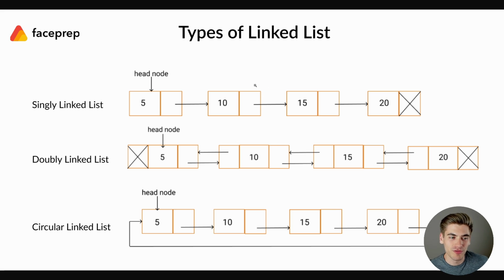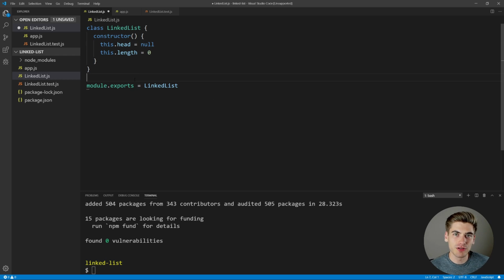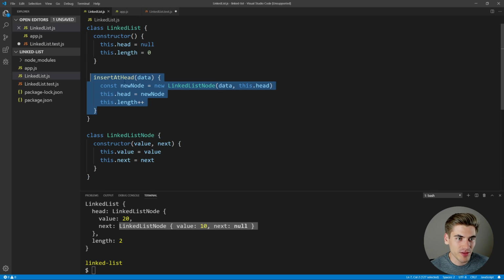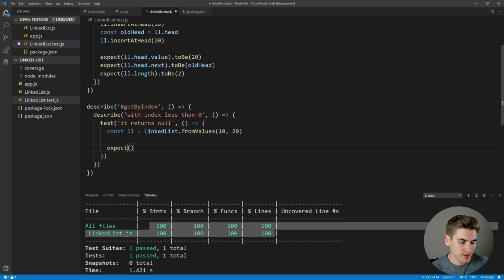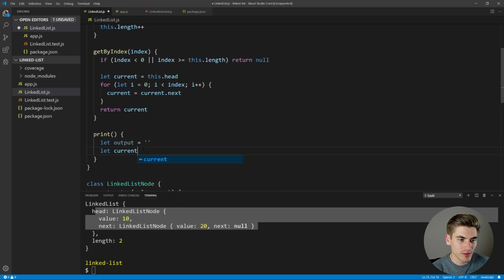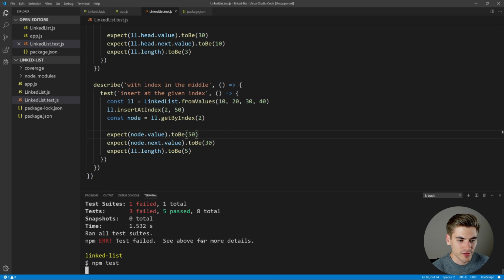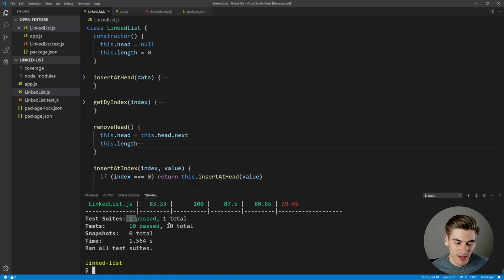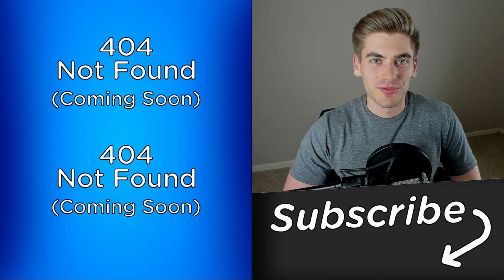How To Implement Linked Lists With Test Driven Development In JavaScript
Linked lists are one of the most popular data structures interviewers ask about in technical interviews. You will probably never have to implement one in a real day to day job, but knowing how to write a linked list and understanding how they work is crucial to passing a technical interview.

On top of covering linked lists in this video, I will also be covering how you can use test driven development to make writing code easier. We will be designing the entirety of the linked list with test driven development to show you how to write better tests.

🧠 Concepts Covered:

- How to do test driven development
- What a linked list is
- How to create a linked list
- How to write proper tests